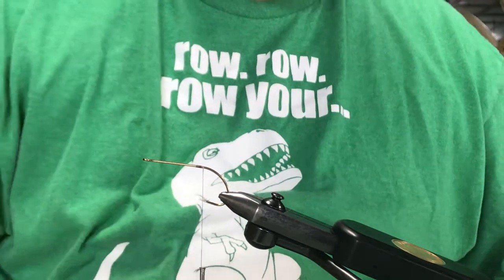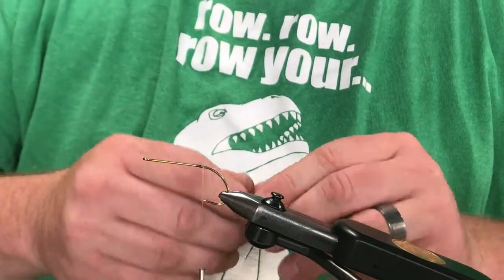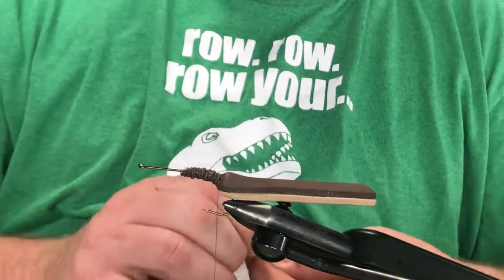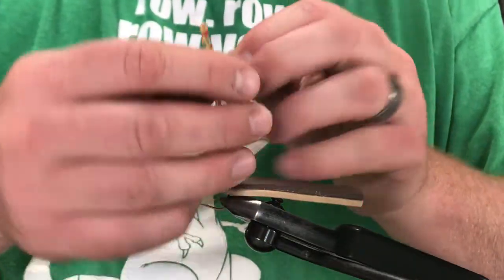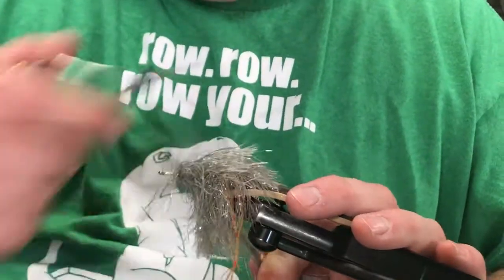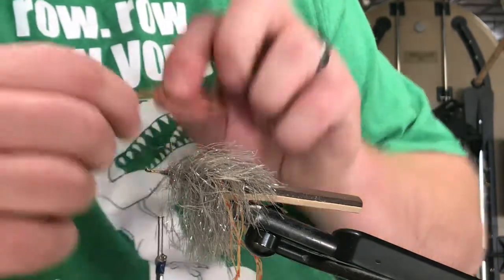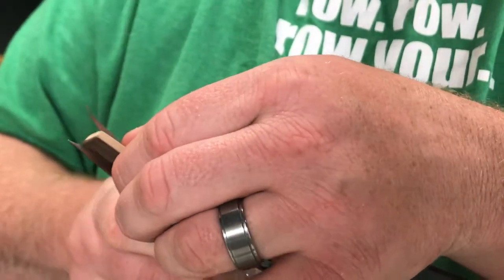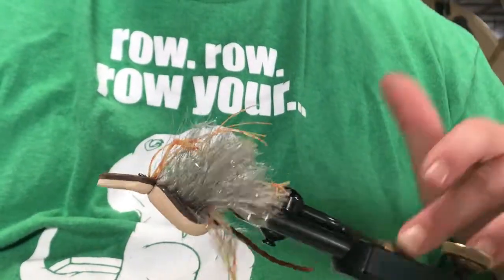Long Cut Mouse fly tying tutorial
fishing mice can be crazy fun for bass and trout. This is our go to mouse pattern for getting those rodent munchers to commit! Great profile and the perfect movement to imitate a squeaker.

Material List:
Hook: #2-6 wide gap streamer hook
Body: Grey Long cut hydro hackle or Mouse belly ( available
Foam: 2 tone 6mm foam

For more information on this bug or materials head over to our